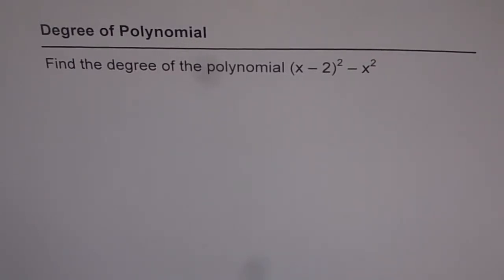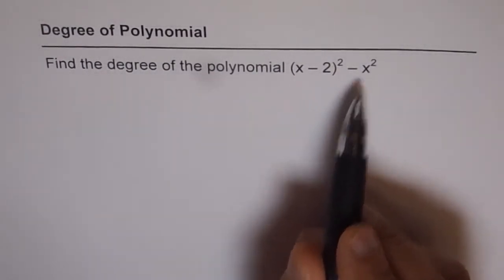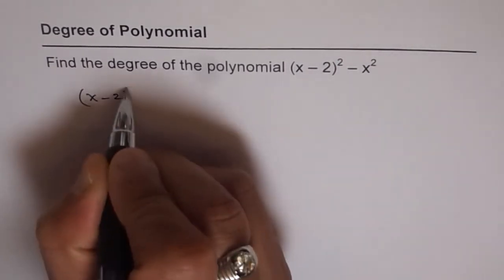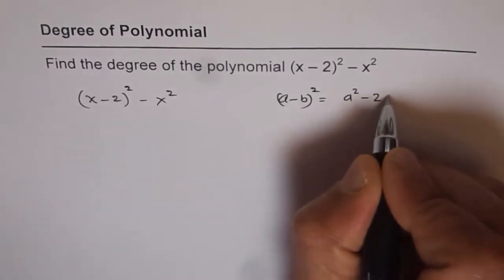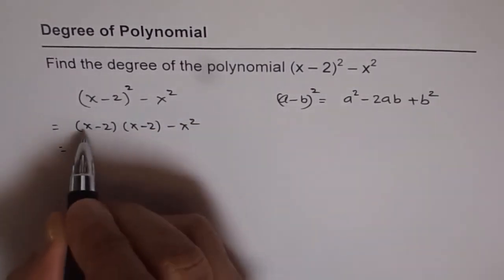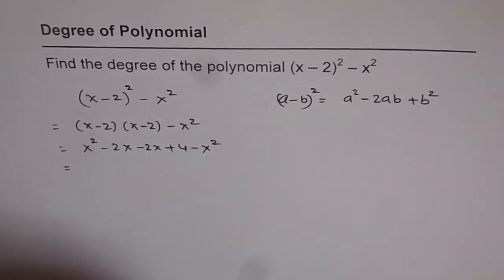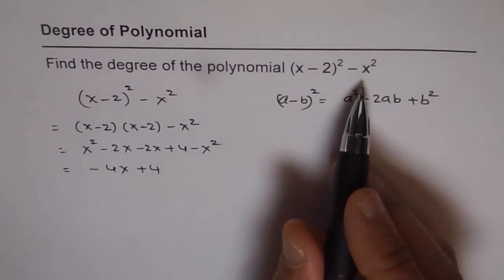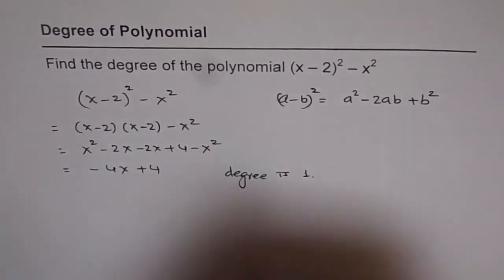02 Degree of Polynomial After Expanding and Simplification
Degree of Polynomial